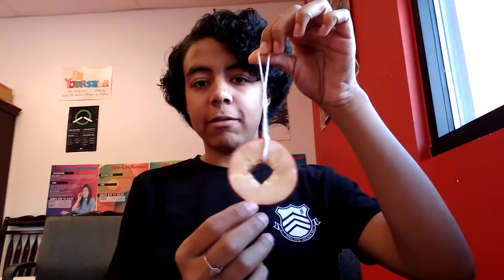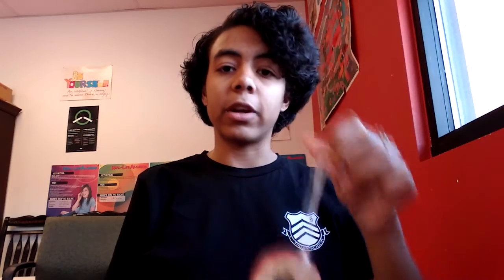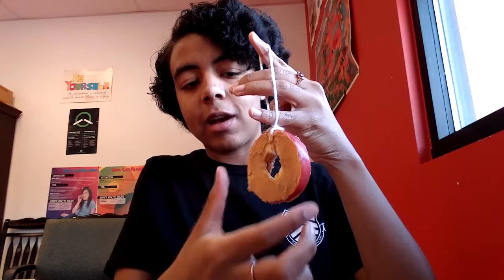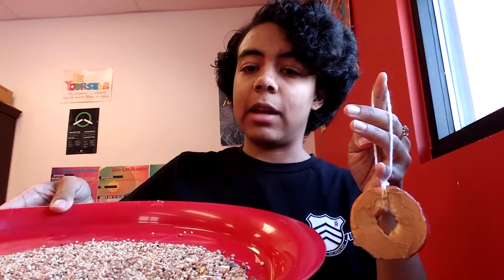Apple Bird Feeder - BGC Gallup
Staff Member Danielle shows us how to make an Apple Bird Feeder!